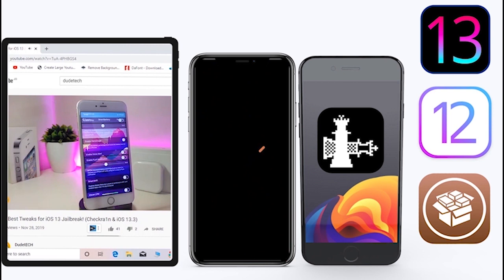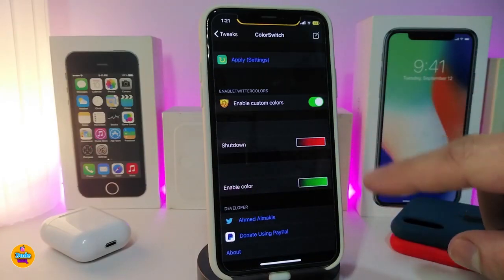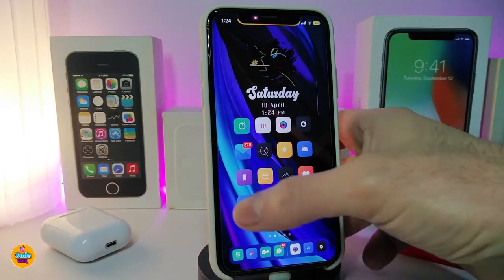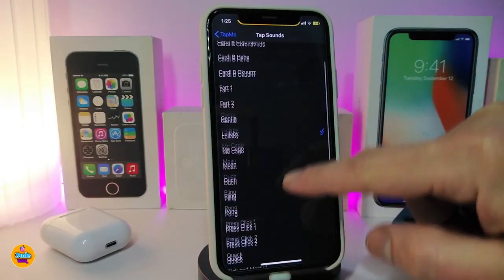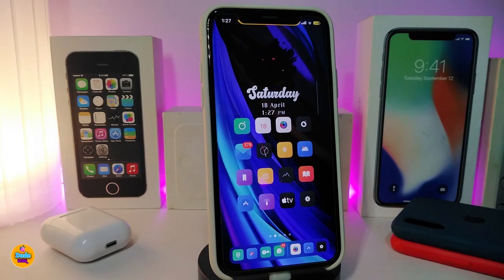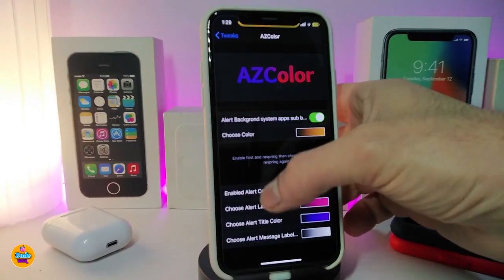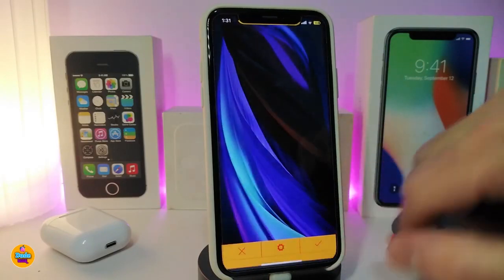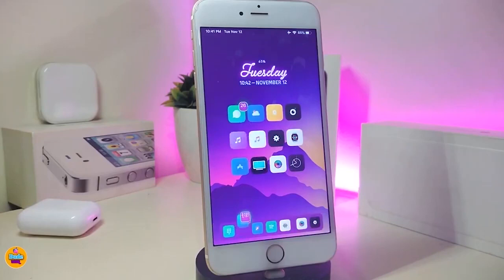Top NEW iOS 13.5 Jailbreak Tweaks for Unc0ver & Checkra1n Jailbreak TWEAKS!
Theme :  Viola